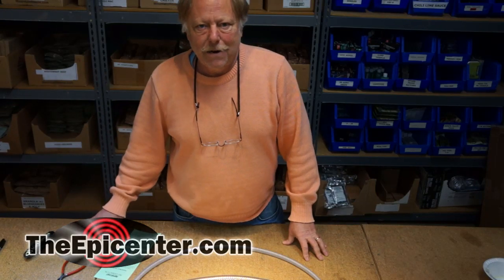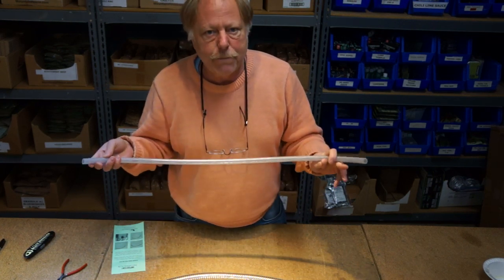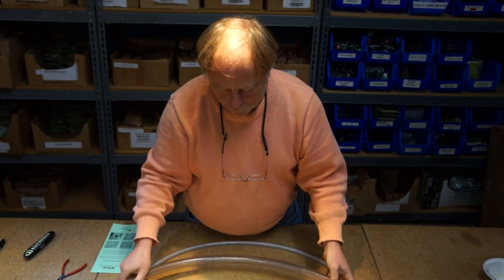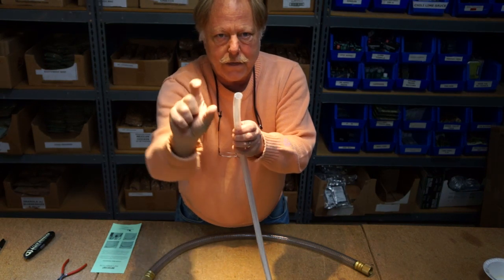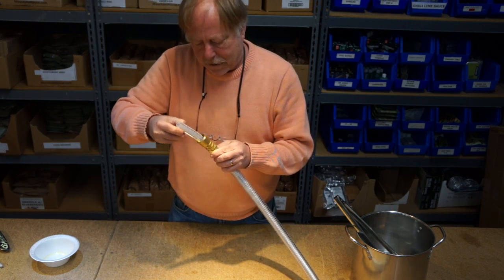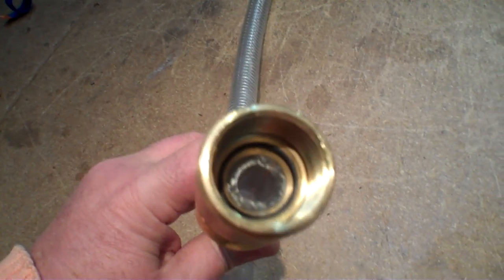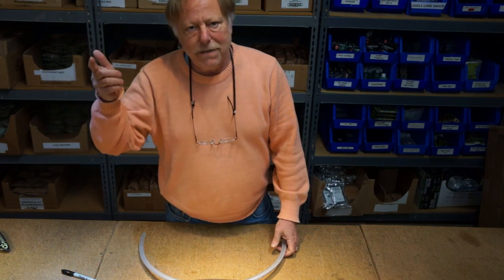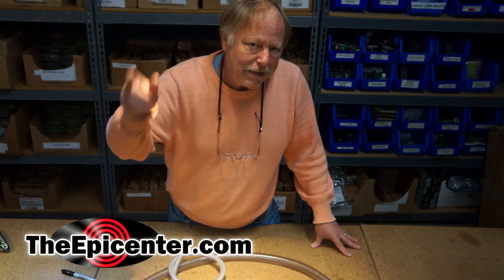URGENT TIP - Modify your hose - Reduce water in your pump - Harvest Right Home Freeze Dryer.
Here is a simple modification you need to make to the vacuum hose on your Harvest Right freeze dryer. By inserting this section of tubing inside your big hose, you can prevent 80% of the water and particulates from entering your vacuum pump. This change does not significantly increase the total dry time and this modification applies to both oil and oil-less pumps.

This modification comes directly from Harvest Right. It has been shipping to recent customers who bought freeze dryers or replacement vacuum pumps. It will be made available in the near future to all prior customers for a small fee. At some point new hoses with the correct inner diameter fittings will also be available. As of December, 2019 they are not currently available. Please keep an eye on this video and I'll update the text when they are ready.